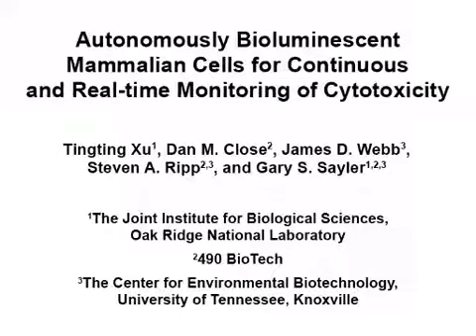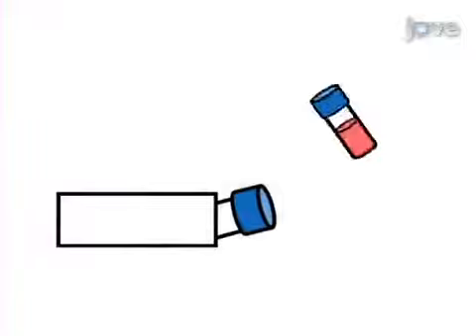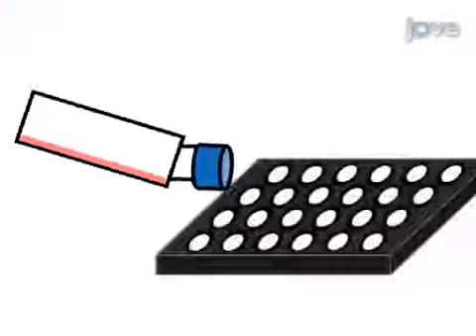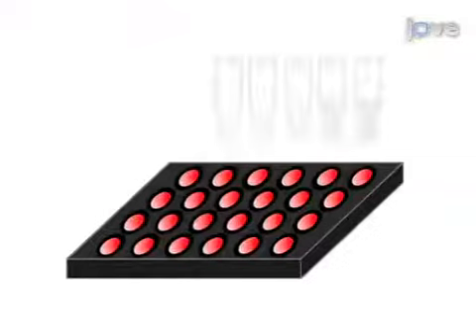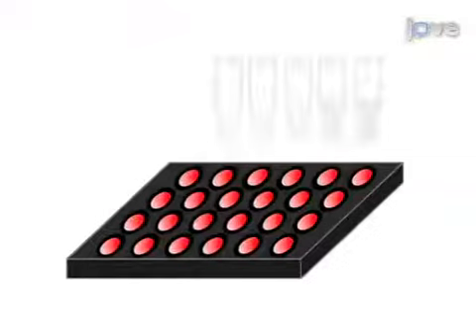Autonomously Bioluminescent Mammalian Cells For Monitoring Of Cytotoxicity l Protocol Preview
Autonomously Bioluminescent Mammalian Cells for Continuous and Real-time Monitoring of Cytotoxicity -  a 2 minute Preview of the Experimental Protocol

Tingting Xu, Dan M. Close, James D. Webb, Steven A. Ripp, Gary S. Sayler
Oak Ridge National Laboratory, The Joint Institute for Biological Sciences; 490 BioTech, Inc.,; The University of Tennessee, Knoxville, The Center for Environmental Biotechnology;

Mammalian cells expressing the bacterial bioluminescence gene cassette (lux) produce light autonomously. The resulting bioluminescent dynamics upon chemical exposure have been demonstrated to reflect the treatment effects on cellular growth and metabolism, making these cells an inexpensive, continuous, real-time toxicity screening tool that can easily be adapted for high-throughput automation.